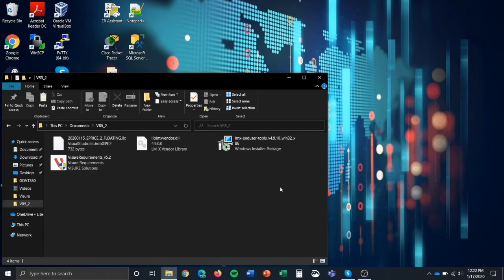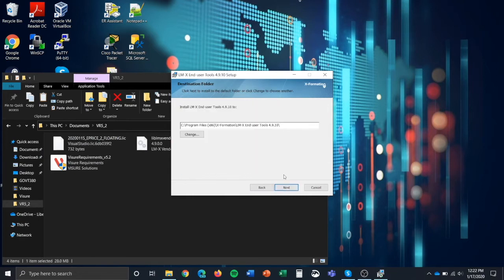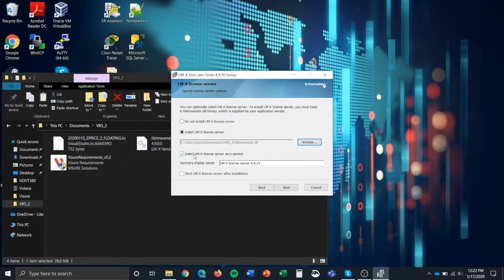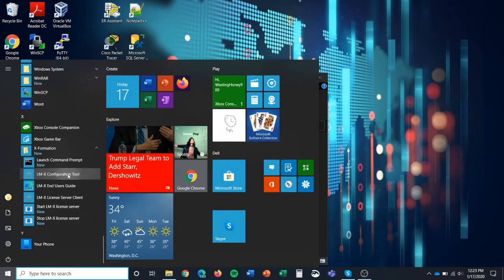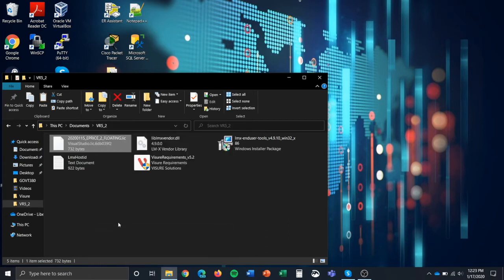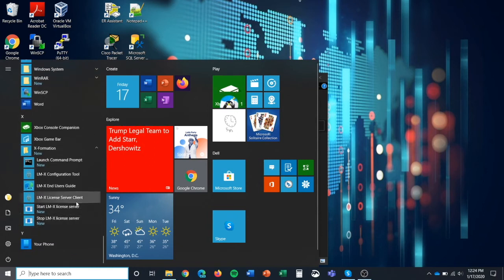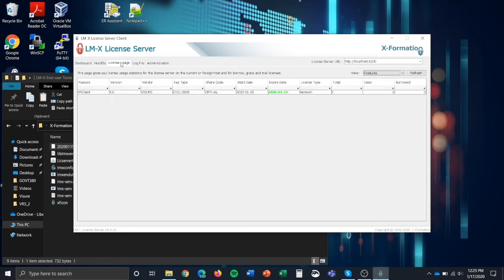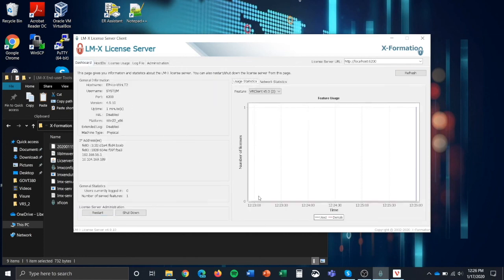Visure Community Series - Install License Server (X-Formation)